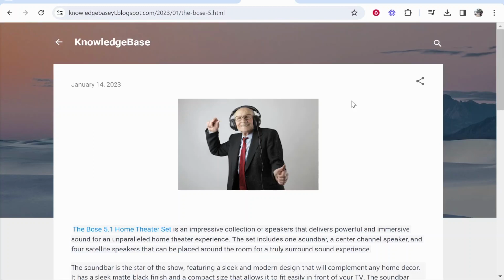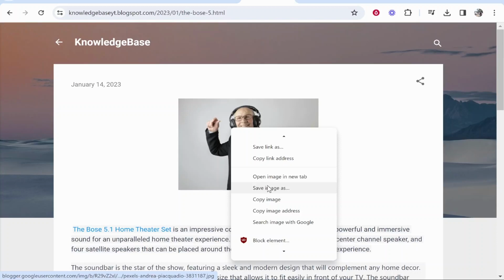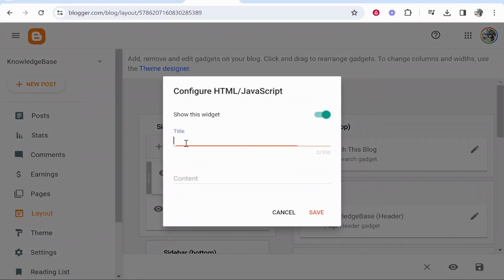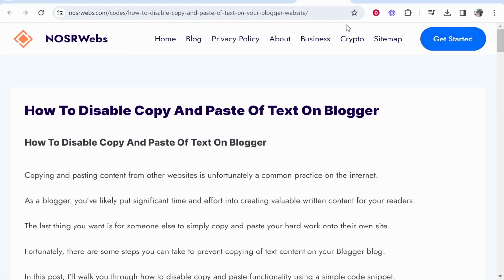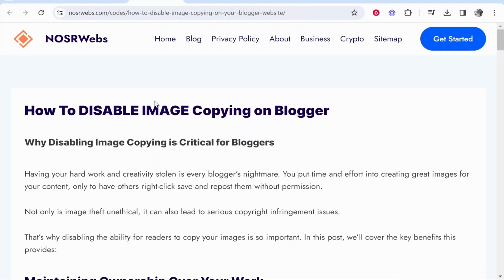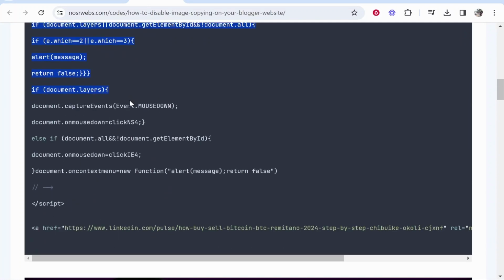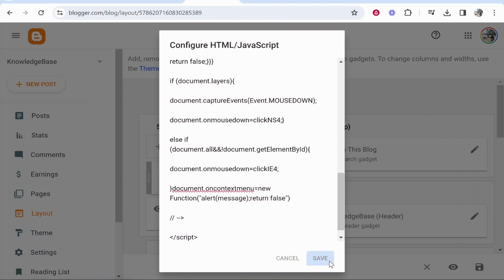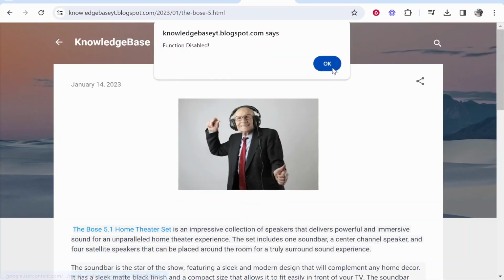How To Disable Copy and Paste of Image in Blogger (Step By Step)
In this video, I show you how to disable copy and paste of an image in Blogger. Follow this quick tutorial and stop people from being able to copy images from your website.